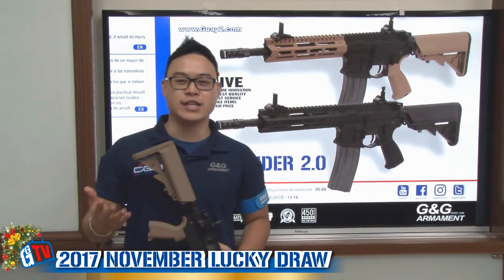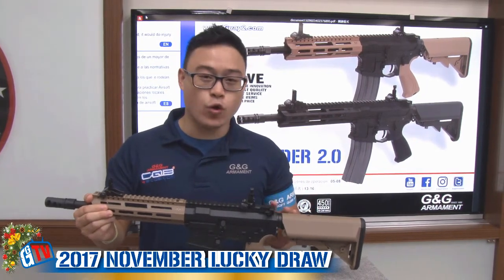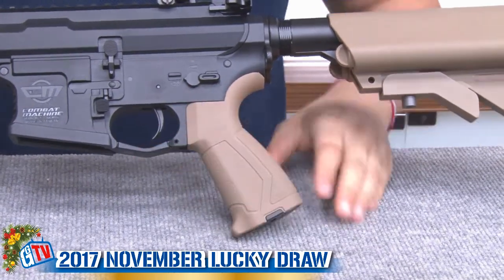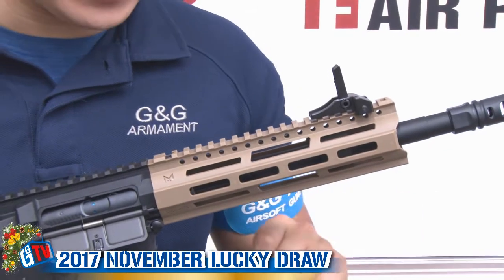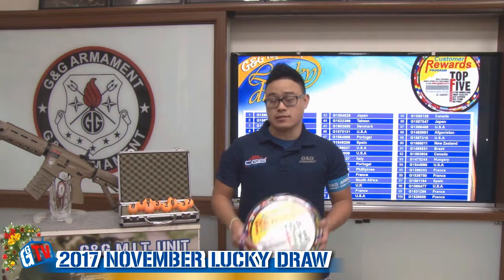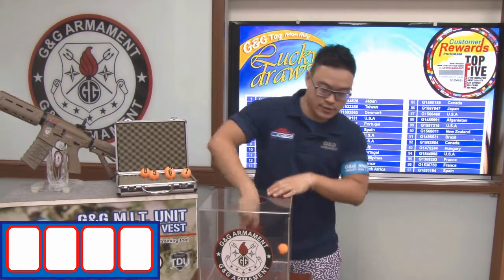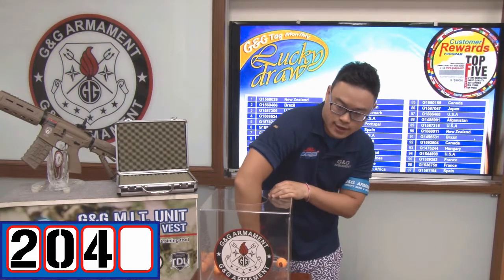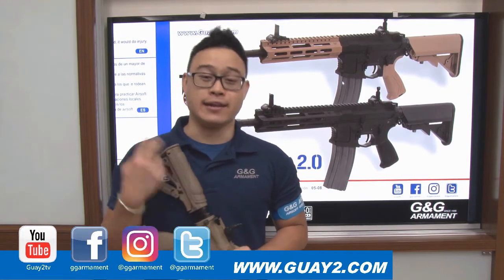G&G Armament Lucky Draw November 2017_CM Raider2.0